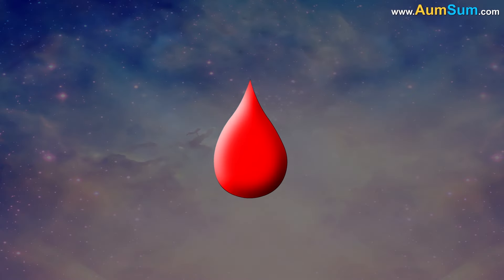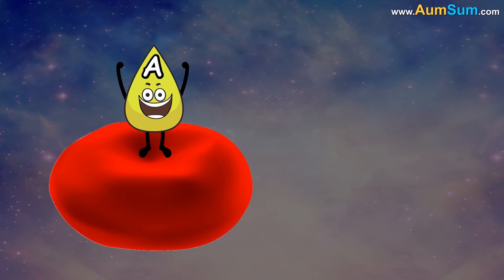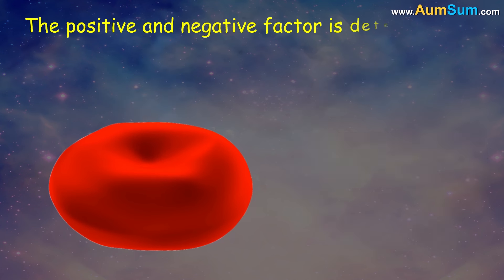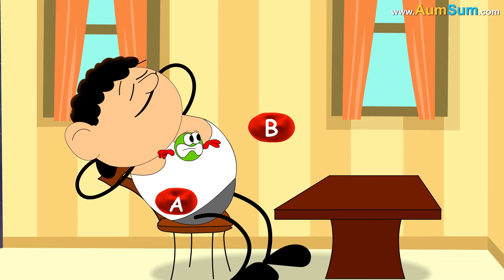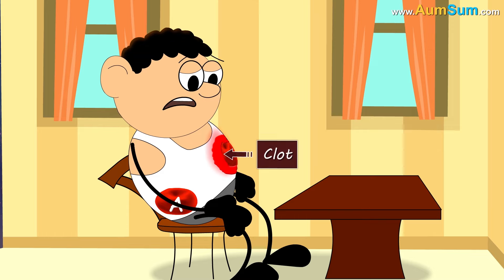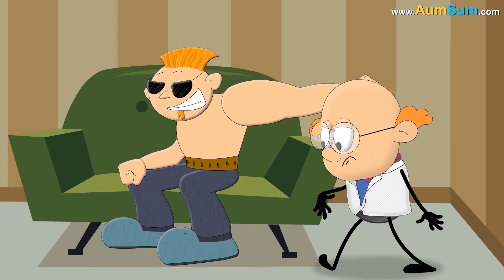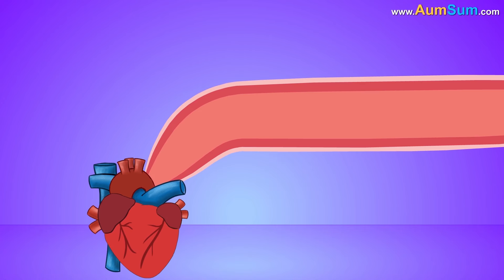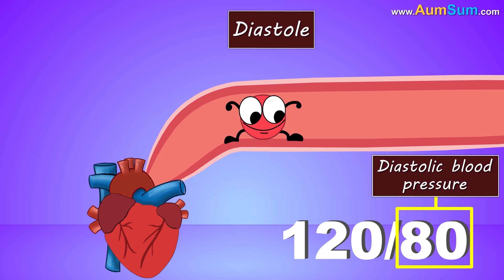Why do Blood Types matter? + more videos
Usually, our blood is classified into 8 types, namely A+, A-, B+, B-, AB+, AB-, O+ and O-. This classification is based on the presence, absence or combination of specific antigens on our red blood cells.

If we have A antigen, then our blood type is A. If we have B antigen, then our blood type is B. If we have both antigens, then our blood type is AB, and lastly, if we neither have A nor B, then our blood type is O. The positive and negative factor is determined by the RhD antigen. If we have RhD antigen, then we are Rh-positive, otherwise we are Rh-negative.

But do you know what is the use of these blood types?

Our immune system produces antibodies against the antigens we don’t have. So, during transfusion, if wrong blood is injected, our antibodies will recognize the unknown antigen as an invader and start attacking it. This can cause transfused blood to clot which can be potentially fatal.